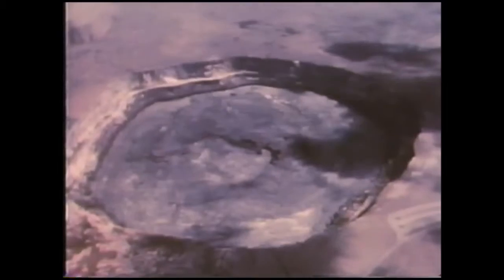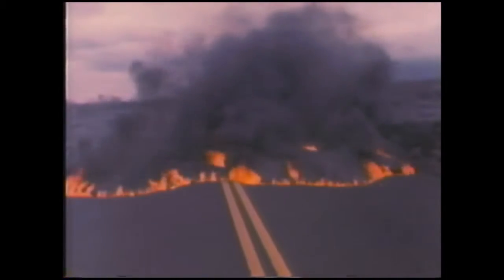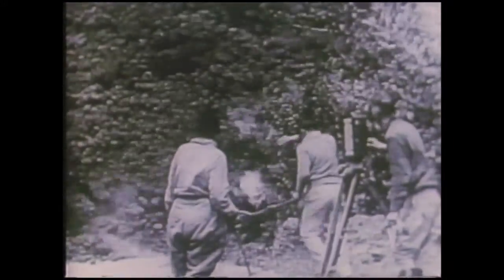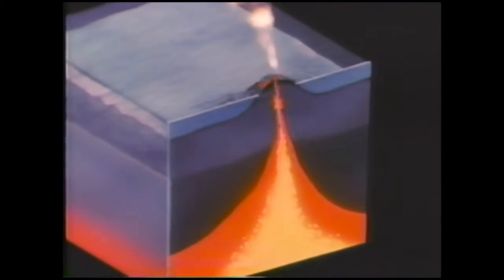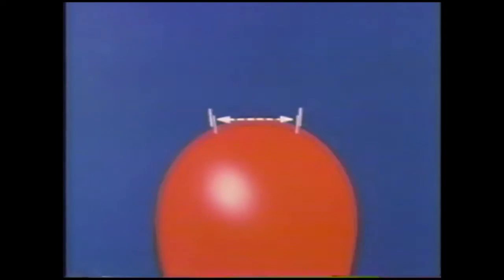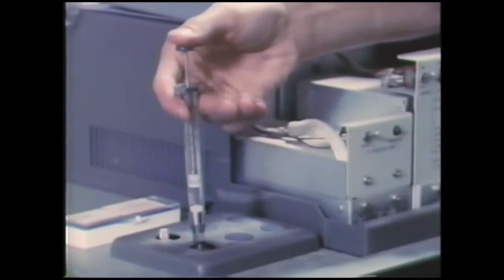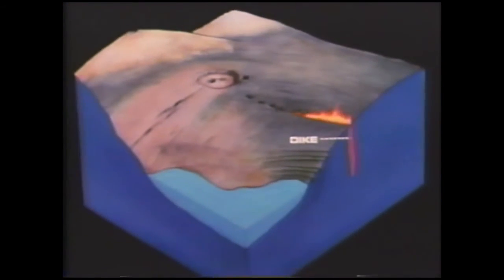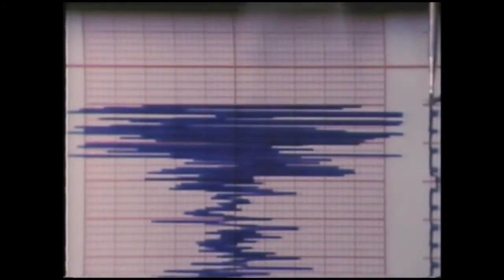Inside Hawaiian Volcanoes — 1989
Documentary produced for the Smithsonian Institution by French volcanologists and filmmakers Maurice and Katia Krafft on Hawaii's volcanoes. Narrated by Roger Mudd.